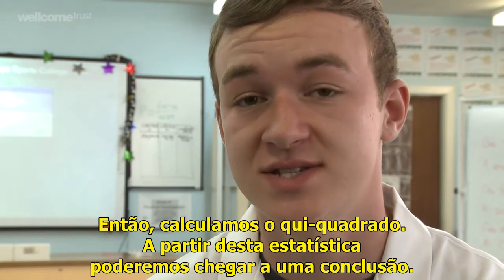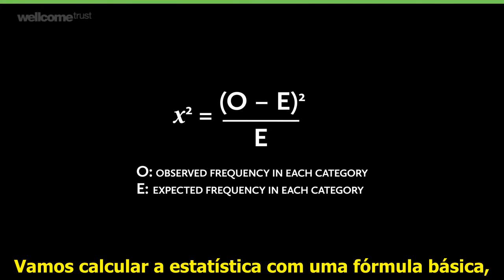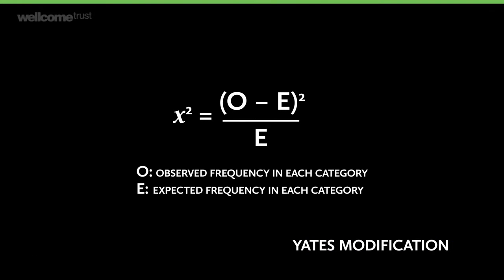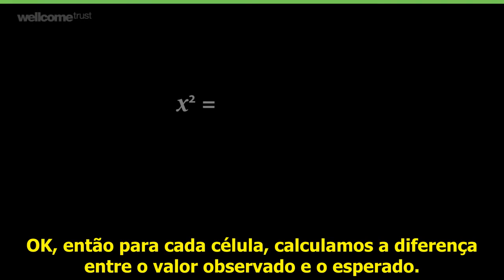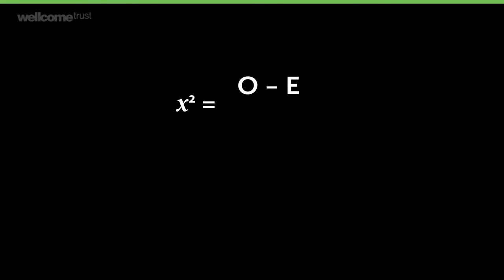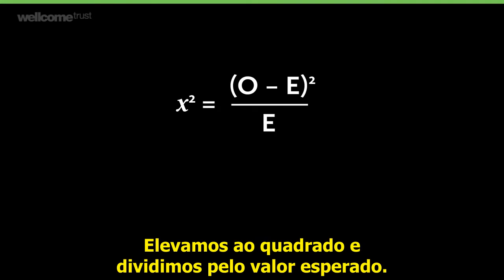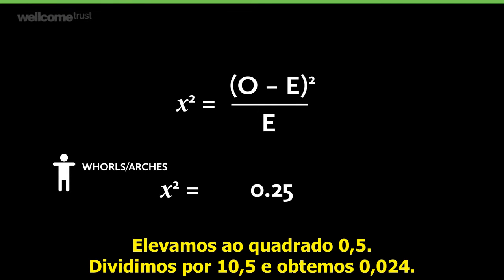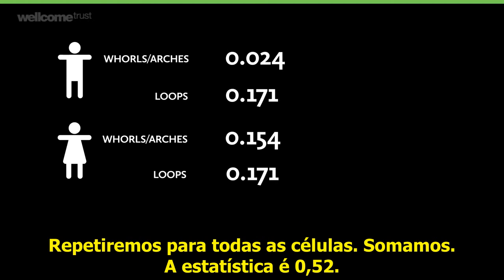Qui-quadrado de Associação. Sexo vs Impressão digital.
Exemplo de aplicação do teste do qui-quadrado para associação de variáveis categóricas em tabelas de contingência tipo 2 x 2.

Duração: 7 min.
Vídeo legendado (em português)
Vídeo original do youtube: "Chi-squared test- investigating fingerprint types".
Publicado em 6 de jun de 2013